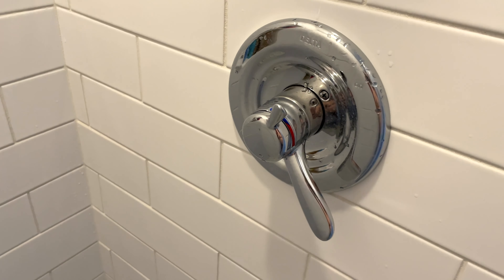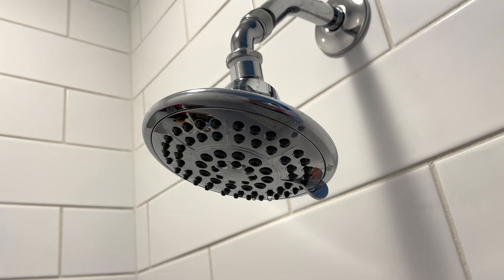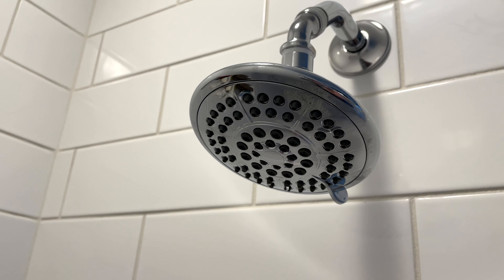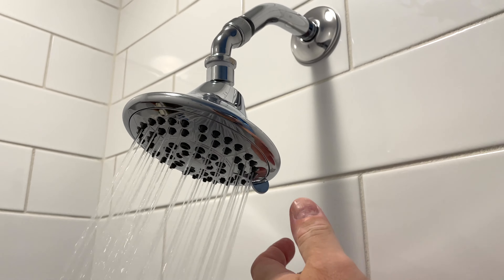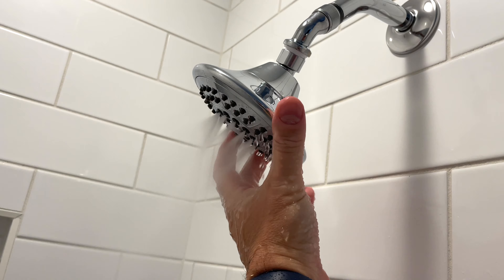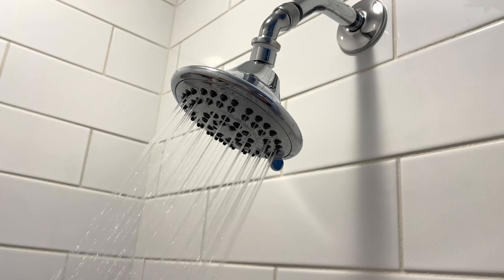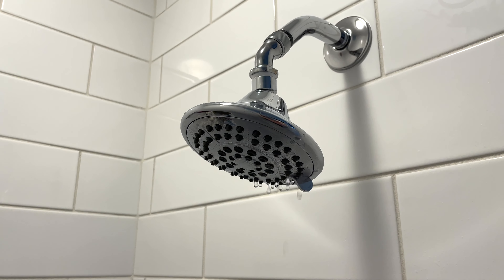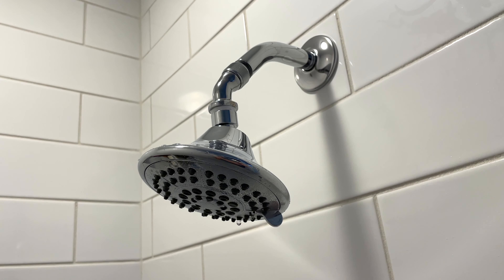Delta Faucet Lahara Review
The Delta Lahara shower kit is excellent value! I installed it in a new shower because Delta components have historically been easy to find and replace, should they fail in the future. Out of the box, the showerhead's pressure was not enough for me. I removed the water flow suppressor and it feels amazing now! The control knob works well for turning the water on and off, as well as adjusting water temperature. It has a solid feel to it! Overall, I'm very impressed with Delta Lahara and am glad that I purchased it for my new shower!